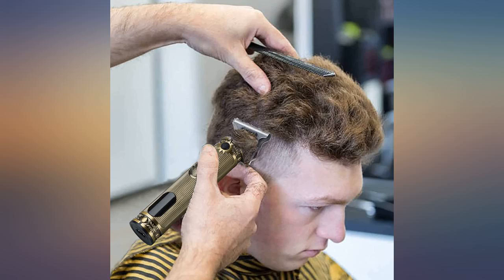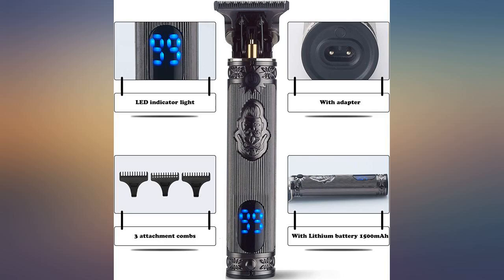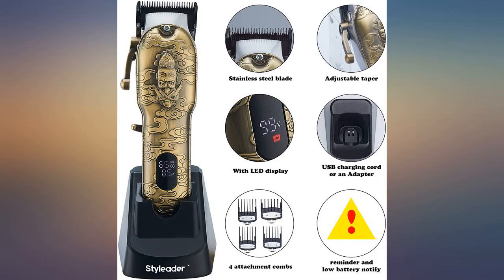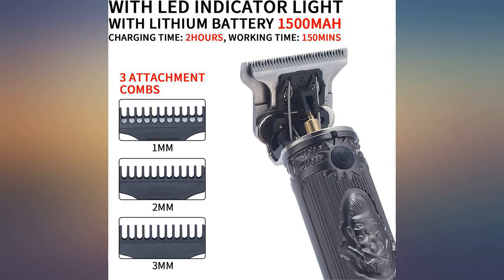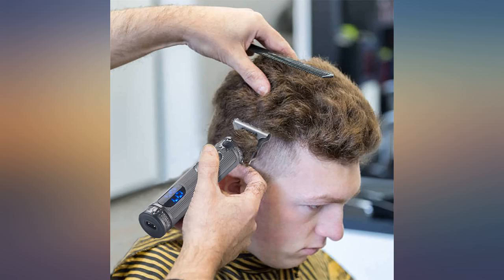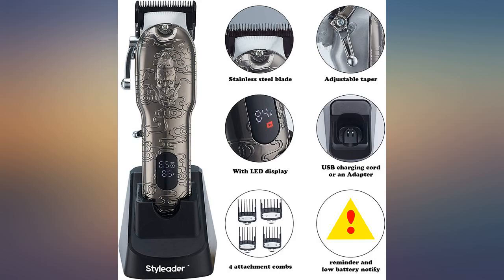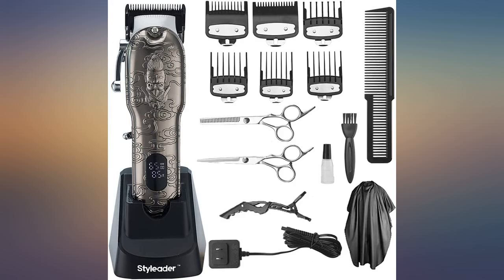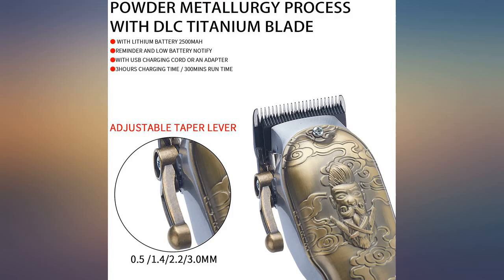Styleader Hair Clippers for Men, Professional Cordless Haircut Grooming Kit, review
Styleader Hair Clippers for Men, Professional Cordless Haircut Grooming Kit, Adjustable Beard Trimmer, Rechargeble Led Display, for Barber, Home, Copper

Main Features:
- PROFESSIONAL HAIR CLIPPERS: STYLEADER provides professional hair clippers set. Powder Metallurgy process with DLC Titanium Blade is sharp and quick release heat. The hair clippers have a durable aluminum shell. STYLEADER hair clippers are sharp without sticking hair and wear resistant.
- PRECISION CONTROL AND EASY OPEREATE: Precision control hair trim length, mechanical adjustment spanner to adjust the length of the blade. Six precision hair comb for easy removal and cleaning. With this set of haircut scissors, novice can also easily start, can make a variety of modelling at any time.
- PROFESSIONAL LOW VIBRATION AND LOW NOIS: Compared with the same type of noise hair clippers, STYLEADER hair clippers have significantly reduced noise and low bass vibration, which is not only suitable for professional barber shops, but also suitable for family use.
- STRONG POWER: StyLeader adopts high performance and large capacity lithium battery, which can be quickly charged for only 3 hours and can be used for 5 hours percharge. Styleader hair clipper eqquiped with plug and play function, which can be used for charging and plugging. Plug in USB or adapter for charging, Easy to know the power surplus at any time with the LED screen.
- 30 DAYS REFUND WARRANTY: STYLEADER offers a free replacement or refunds against any manufacturer defects.